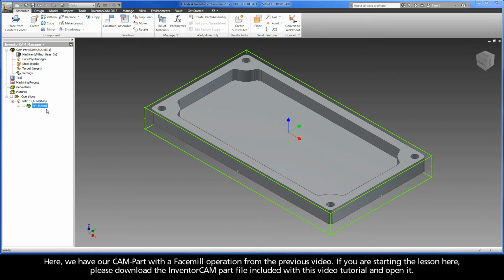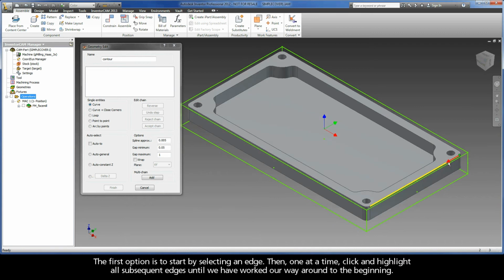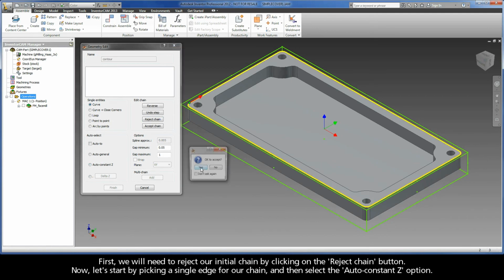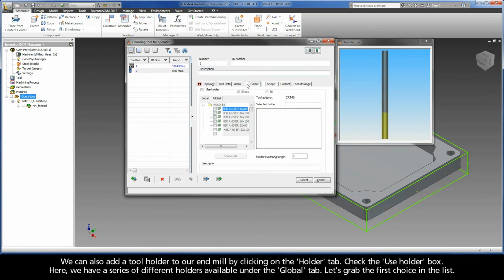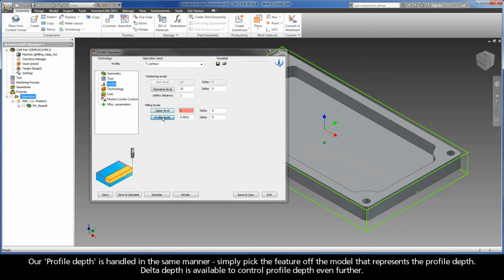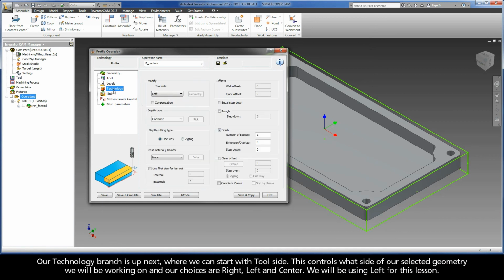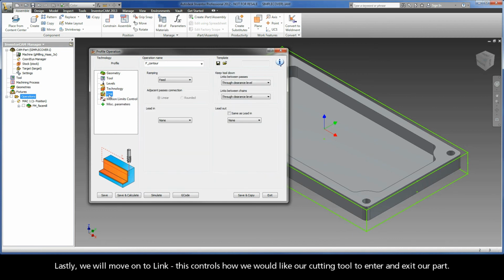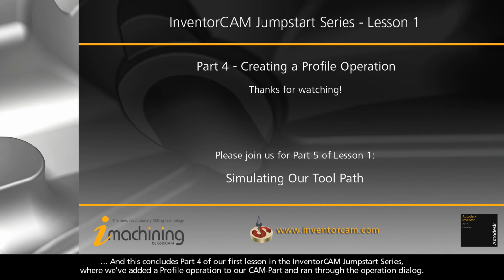InventorCAM Jumpstart - Lesson 1 Part 4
This video is Part 4 of Lesson 1 in the InventorCAM Jumpstart Series. We will add a Profile operation to machine the outside dimensions of our CAM-Part. The operation dialog is presented again with a workflow very similar to the previous, Facemill operation. Conventional and climb cutting are also briefly covered in this video.